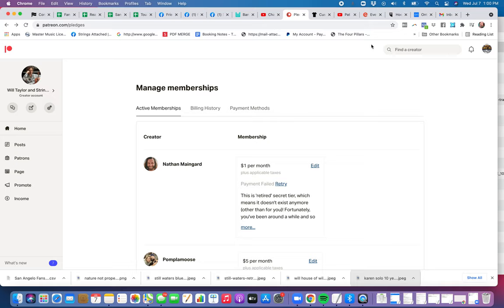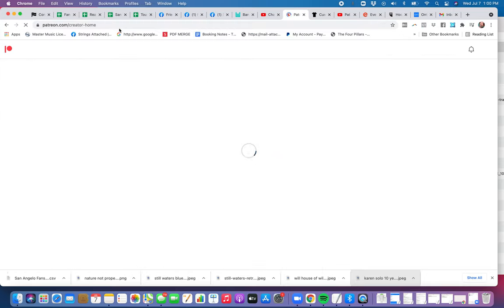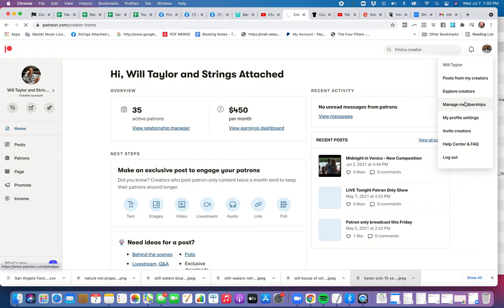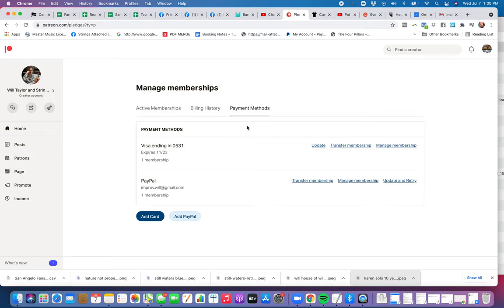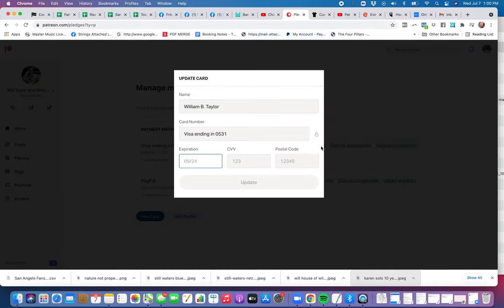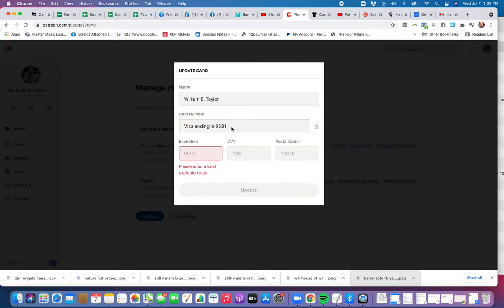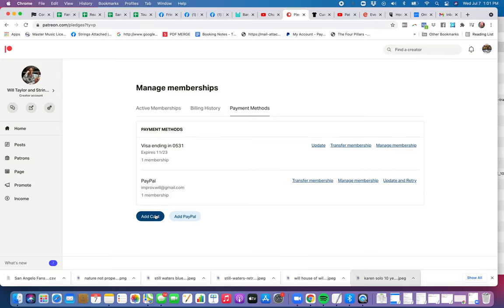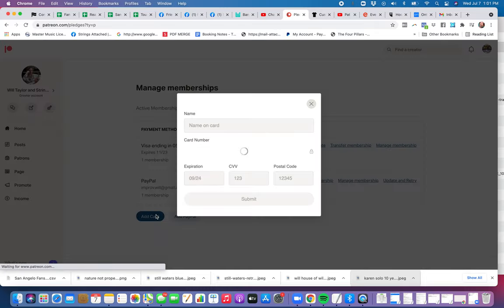How to Change Billing and Credit Card Update on Patreon as a Patron